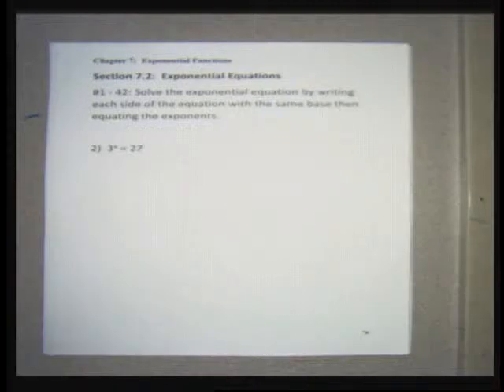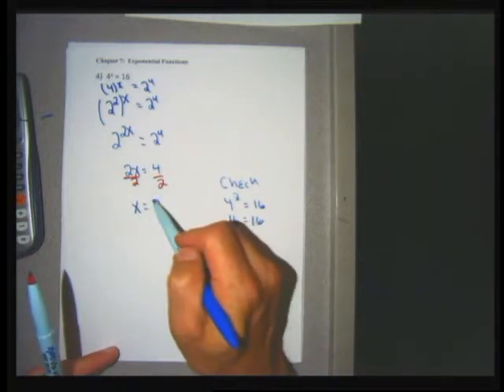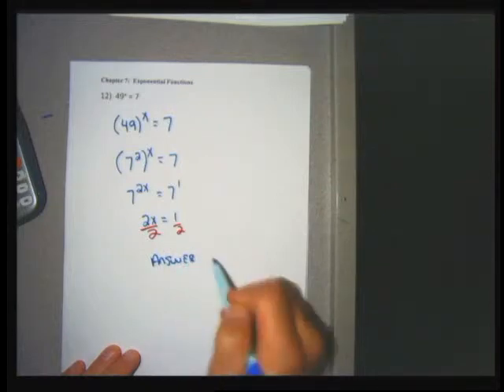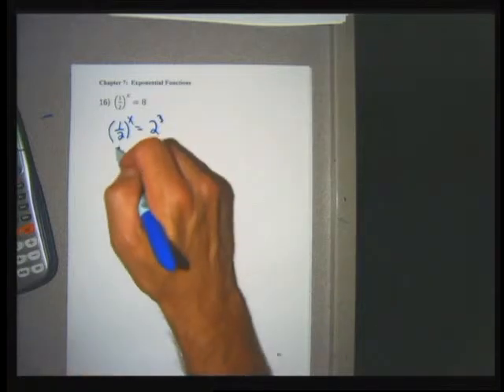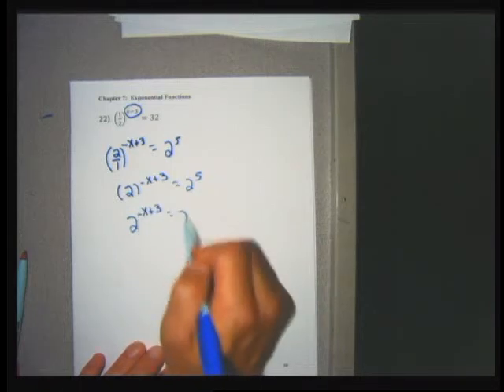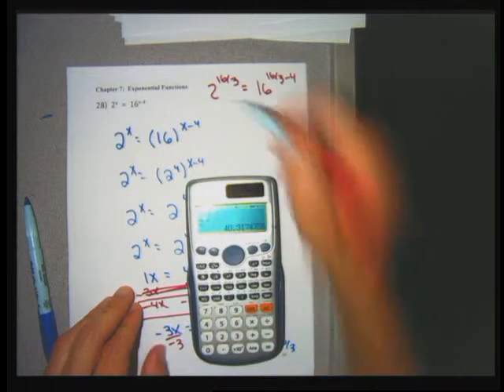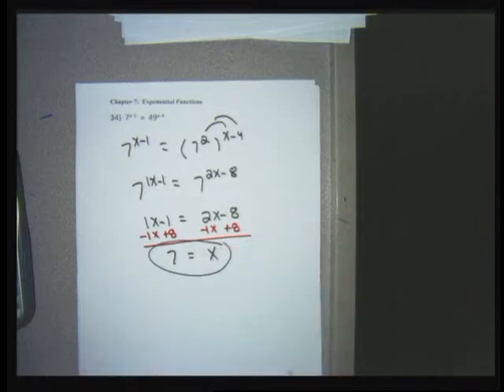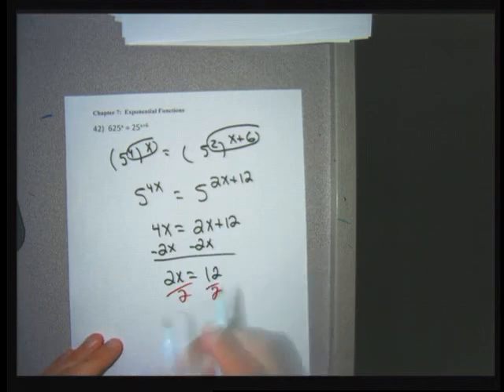Intermediate Algebra section 7 2 - Exponential Equations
Solve exponential equations by making each side have the same base then equating the exponents.  Does not include logarithms.  See my chapter 6 videos for problems that need logarithms to solve.